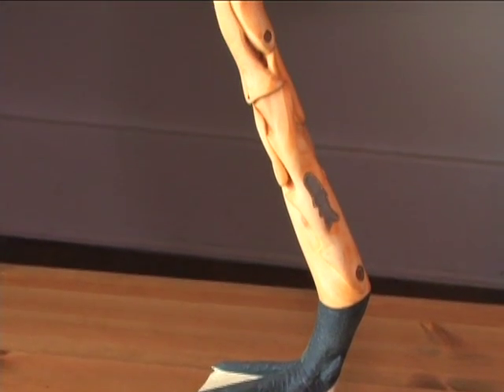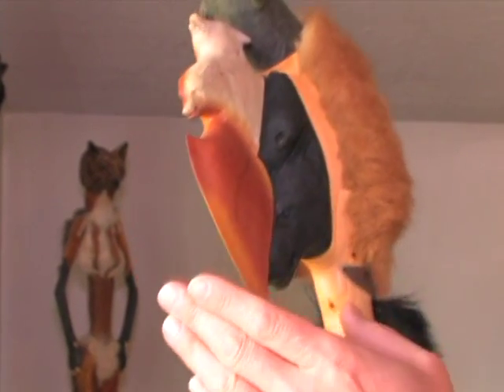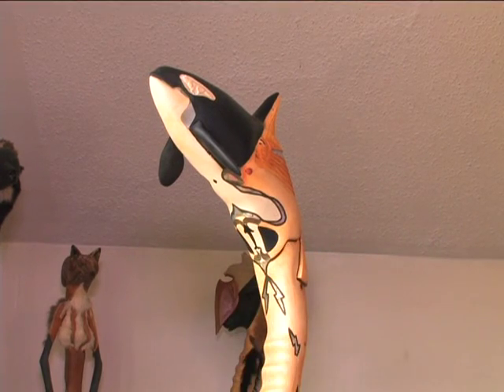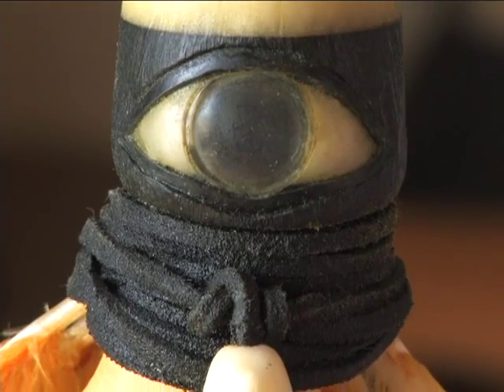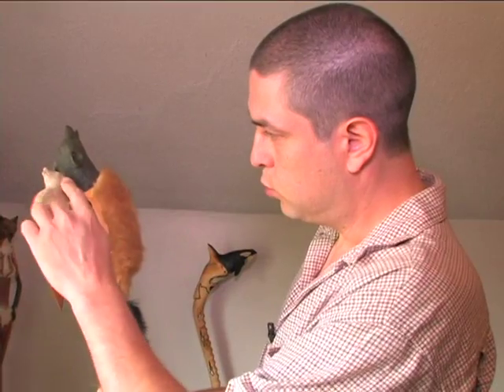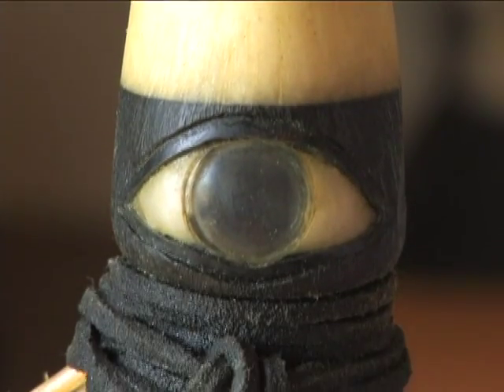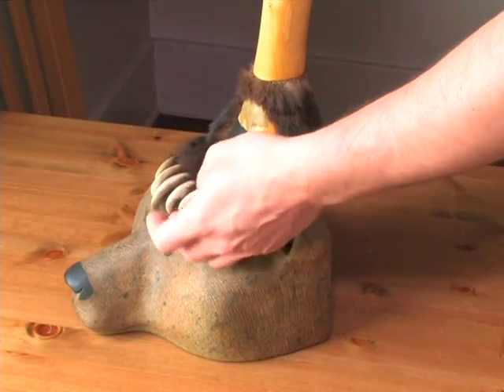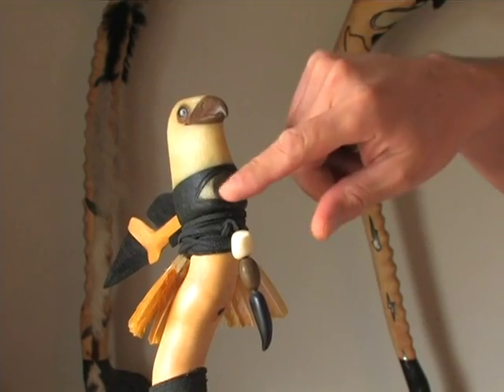BC Achievement First Nations Art Award 2008 Daniel Tom